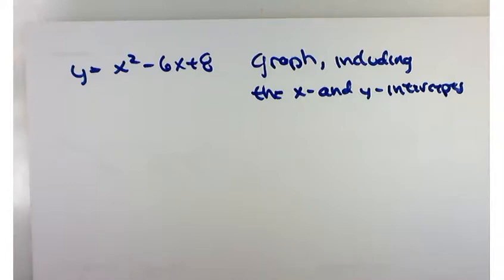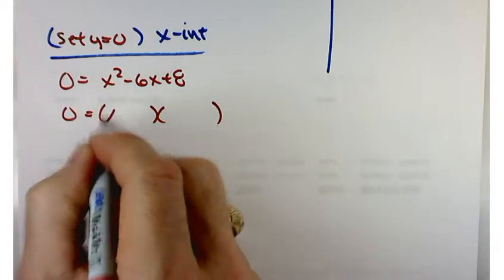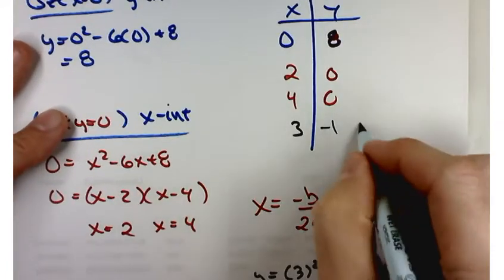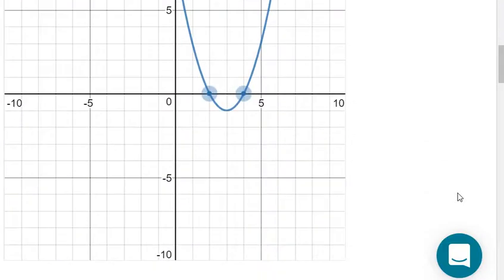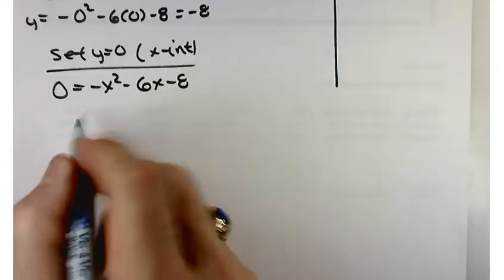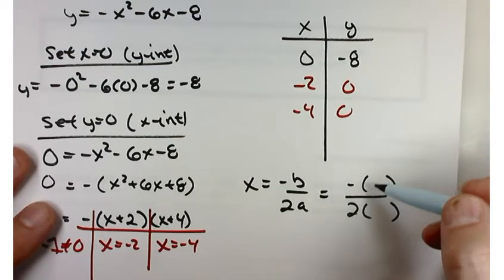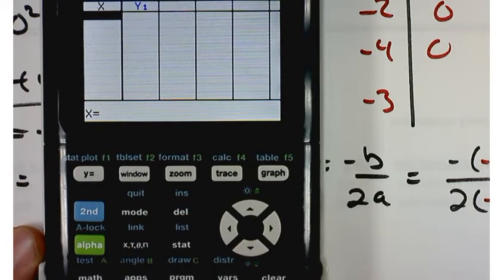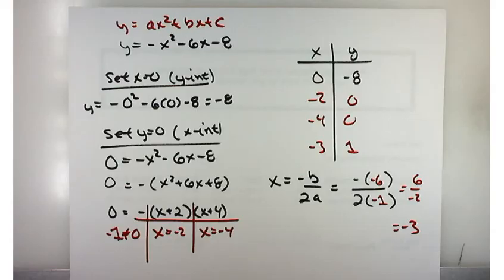Section 10.5 Graphing parabolas in Knewton Fall 2018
Graphing parabolas in Knewton Fall 2018